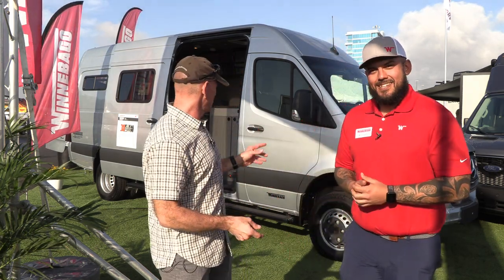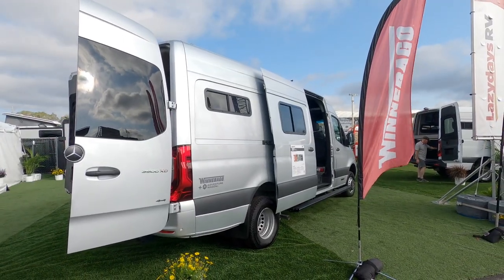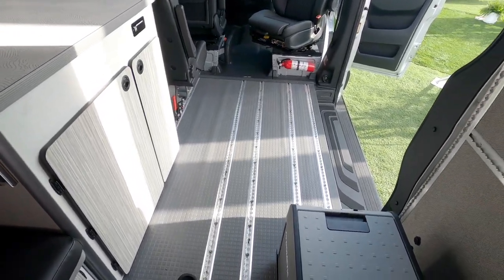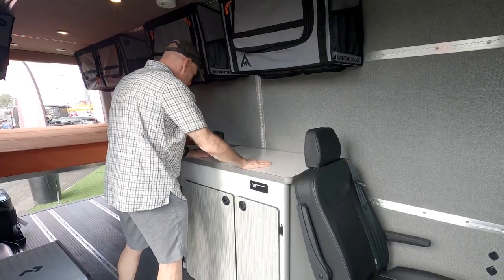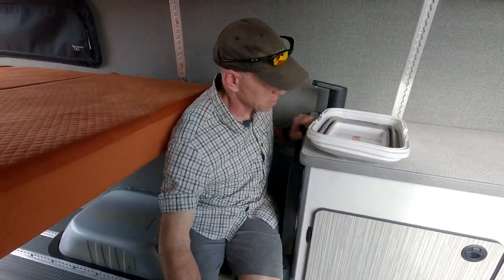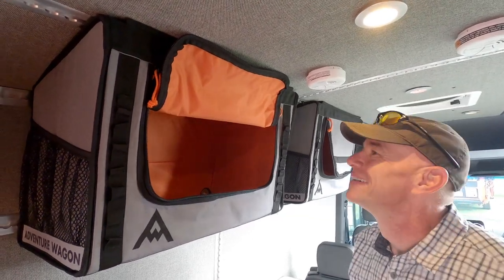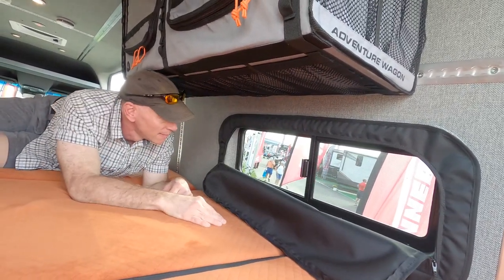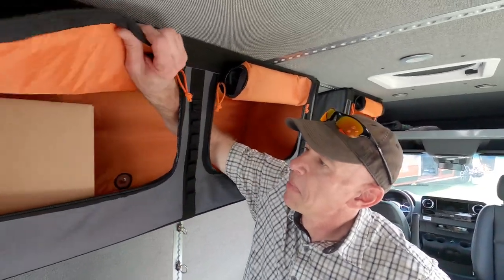Vanlife DIY Head Start - Winnebago + Adventure Wagon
Check out the full write-up and leave comments on our

Winnebago has partnered with Adventure Wagon to provide a fantastic head start for a DIY adventure van.  All the hard parts are done!  It already qualifies as an RV!